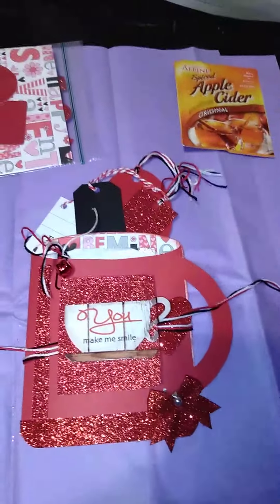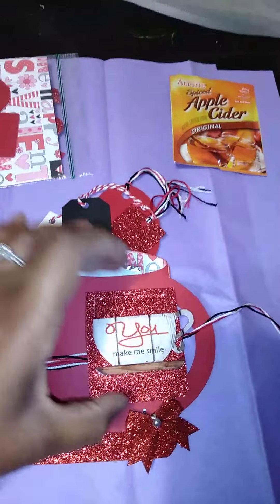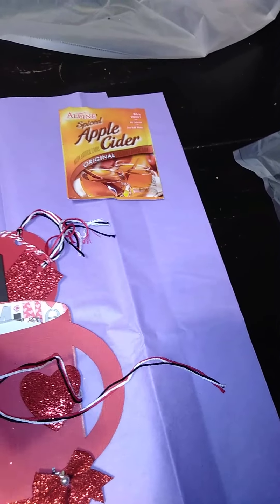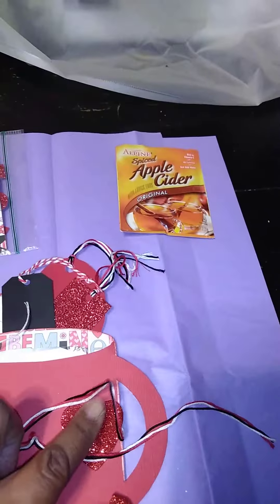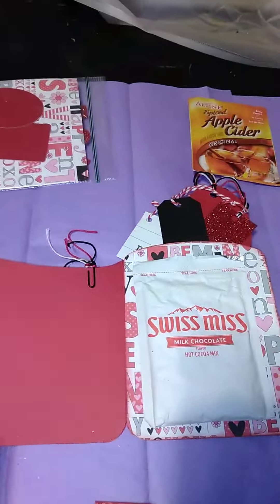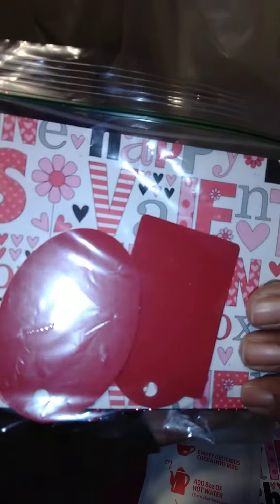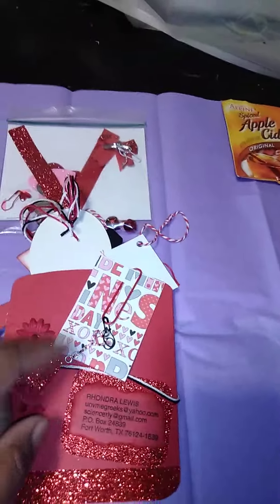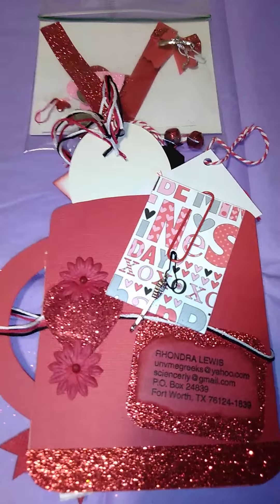MDC--HOT COCOA POUCH